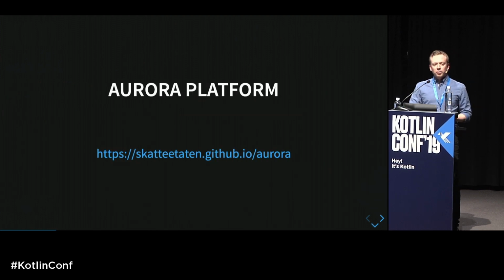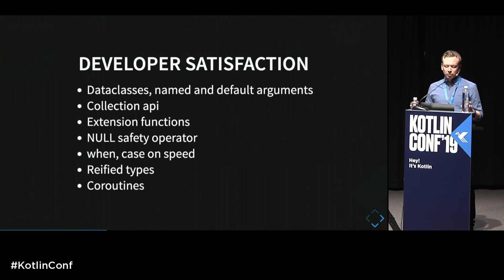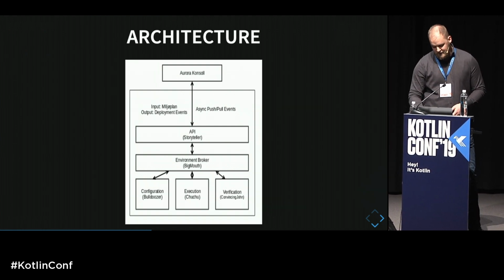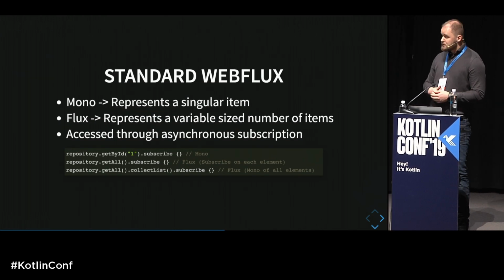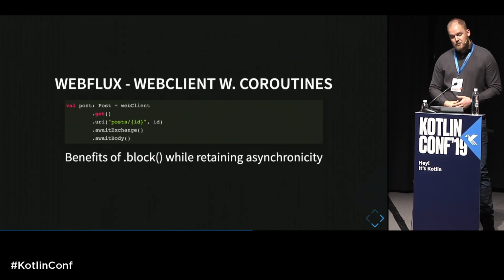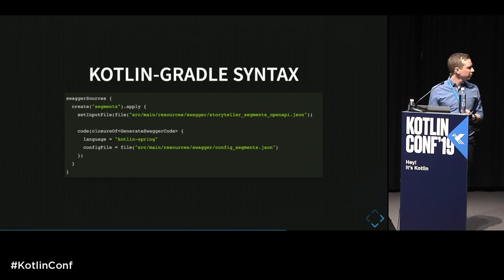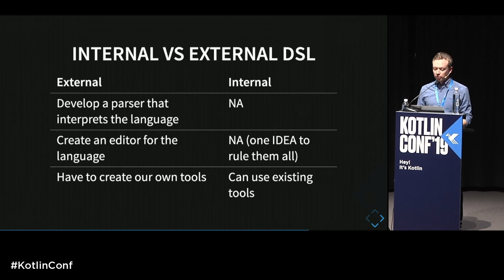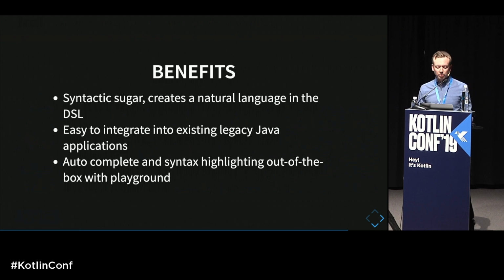KotlinConf 2019: Kotlin Runs Taxes in Norway by Jarle Hansen & Anders Mikkelsen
The Norwegian Tax Administration (NTA) has used Kotlin for several years in production. In this talk we look at experiences gained using Kotlin across the cloud infrastructure of NTA for high performance API's, building with kotlin gradle, creating new DSL's and forays into automation tooling.

We primarily run spring-boot services leveraging Kotlin coroutines for creating modern asynchronous and reactive applications in a microservice environment.

About the Presenters:
Jarle Hansen works for Systek and is currently a developer at Skatteetaten. When starting at Skatteetaten he was introduced to Kotlin, and it was love at first sight. Last year he was part of the group who founded Oslo Kotlin meetup.

Anders is a senior developer and architect who has experience in building high performance microservice architectures as well as coping with large monolithic architectures. He is one of the founders of Oslo Kotlin Meetup in Norway.
Huyen Tue Dao is an Android developer and Google Developer Expert for Android and Kotlin. She currently works on the Trello Android app at Atlasssian and is also co-producer of the "Android Dialogs" YouTube channel.